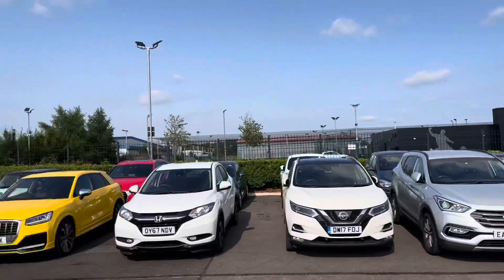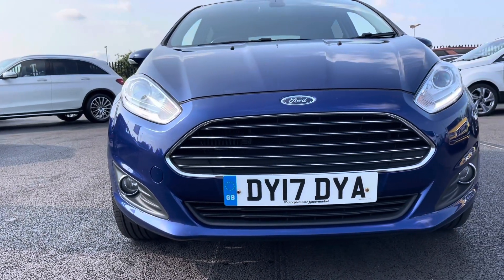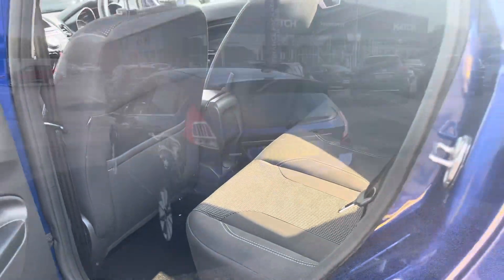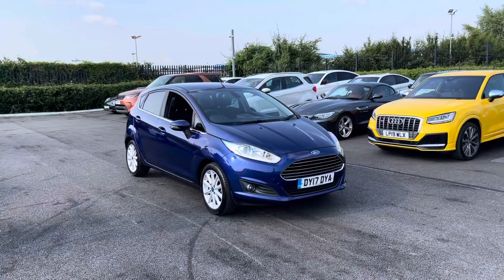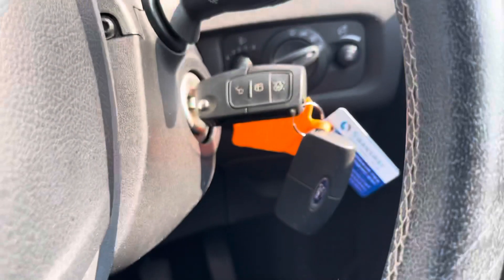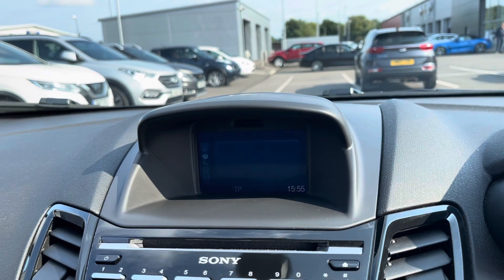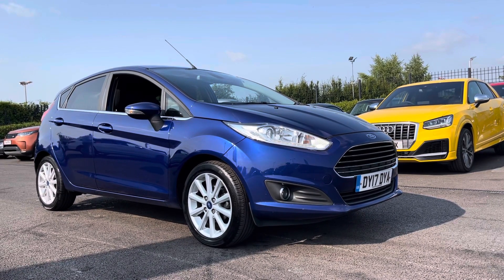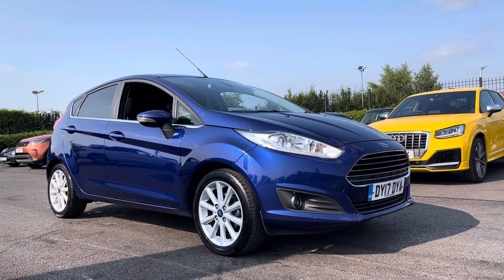Used 2017 Ford Fiesta 1.0 T EcoBoost Titanium at Chester | Motor Match Used Cars for Sale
Just in this 2017 Ford Fiesta 1.0 T EcoBoost Titanium in Blue available for sale here at Motor Match Chester.